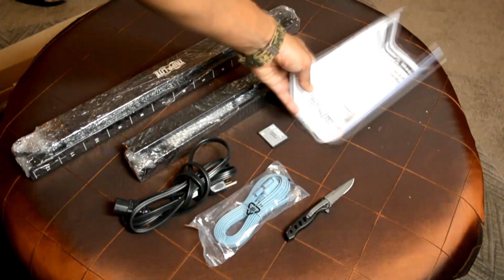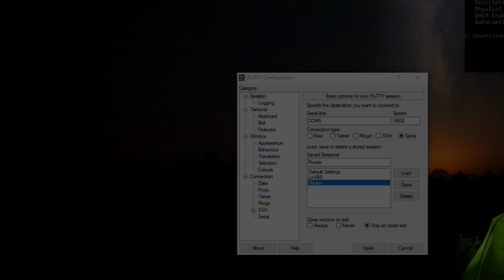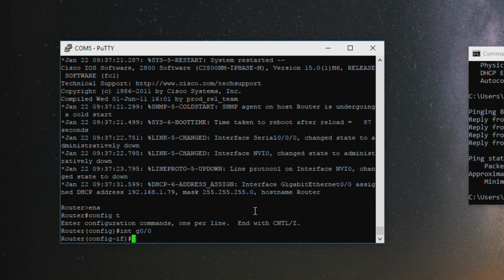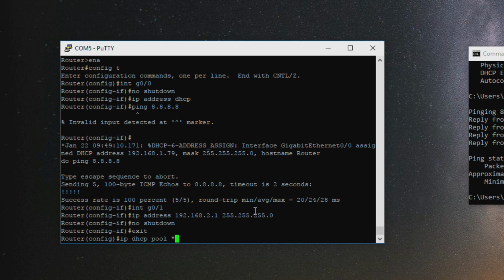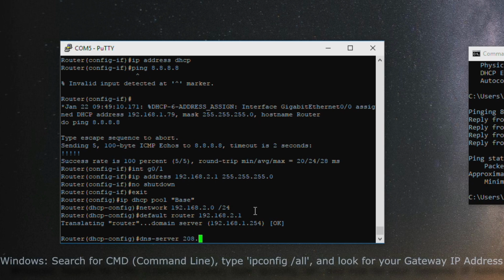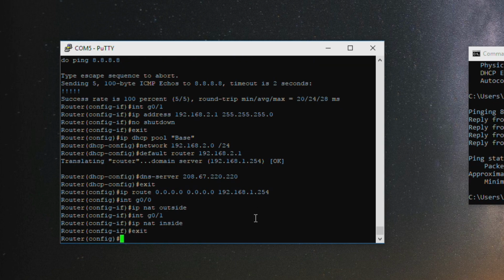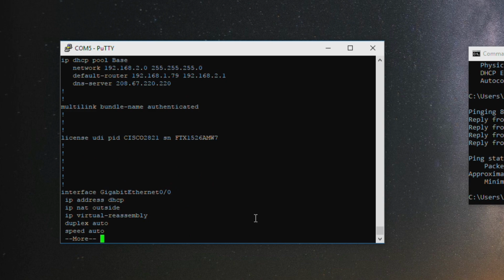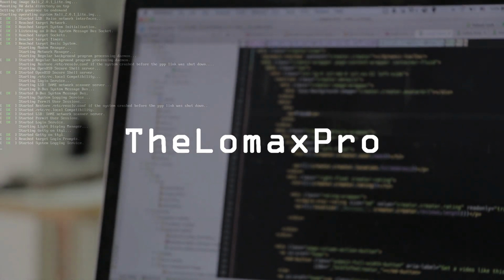Basic Cisco 2821 to ISP Home Router Setup Configuration